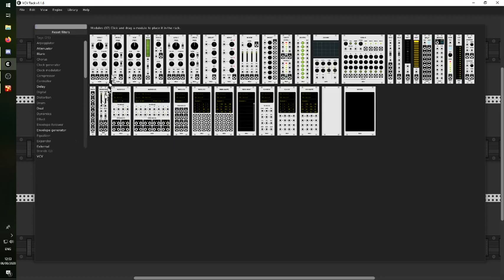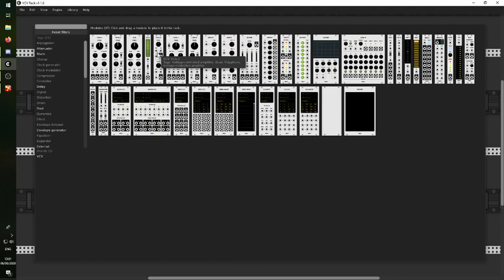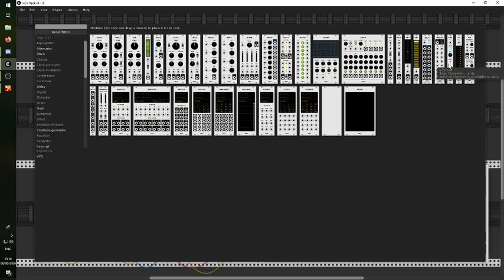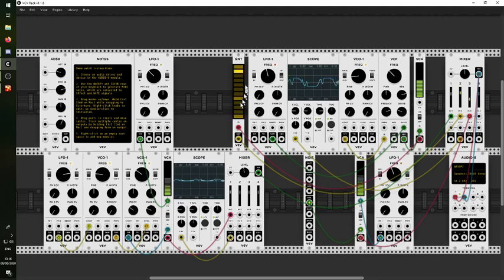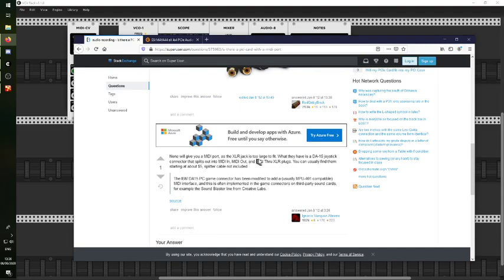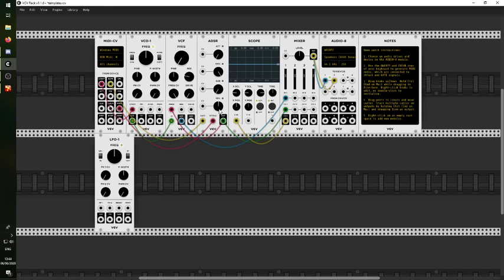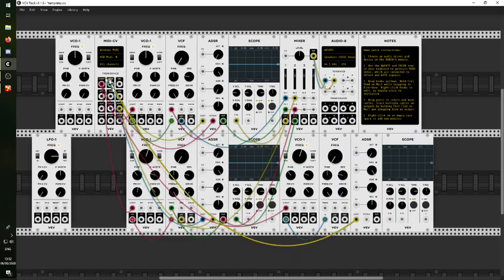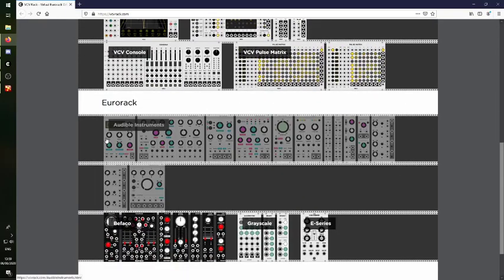First Foray into Modular Synthesis Part 2